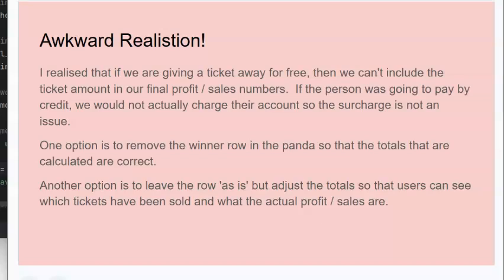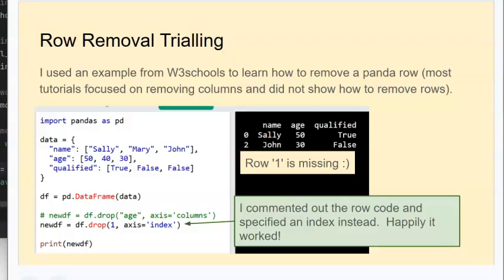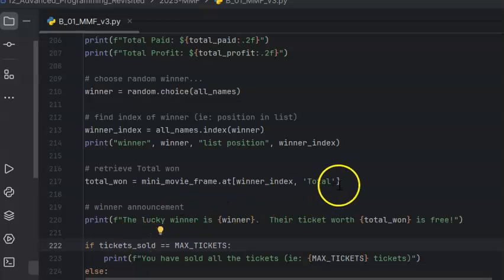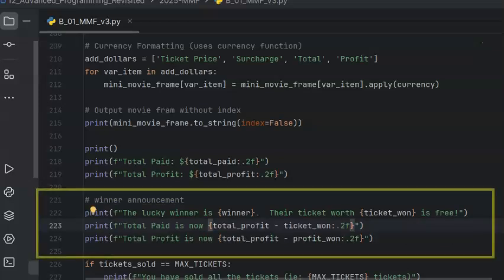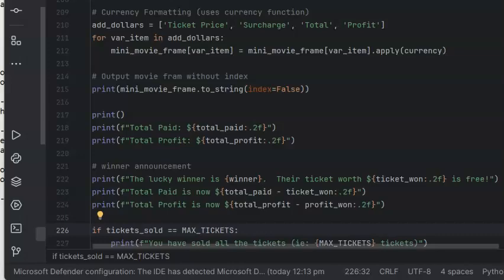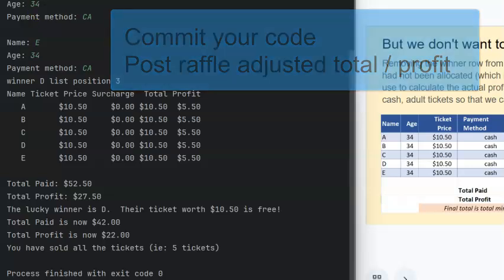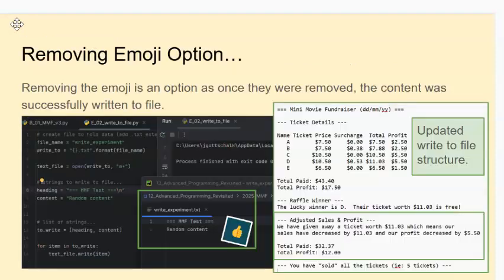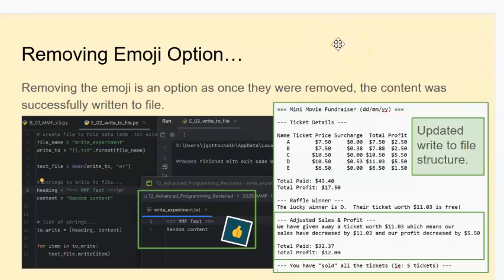19 updated profit